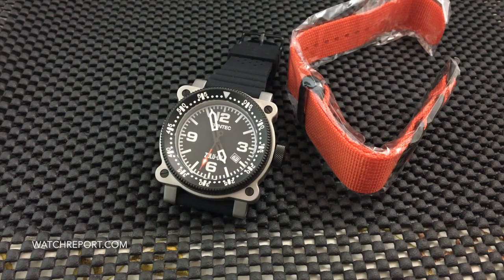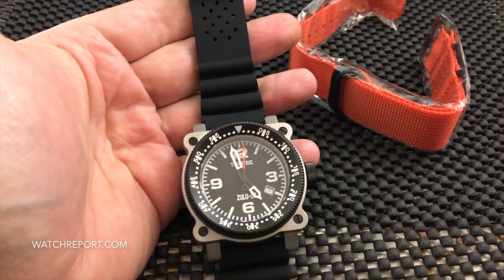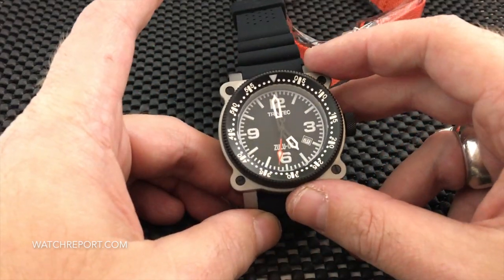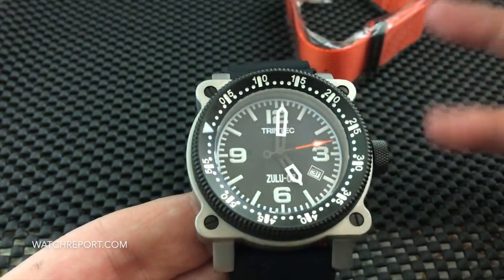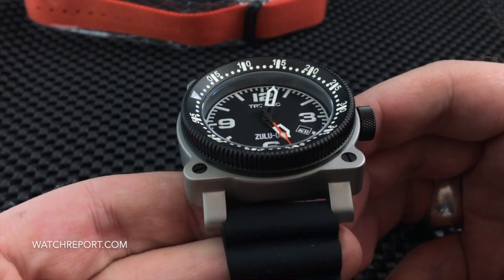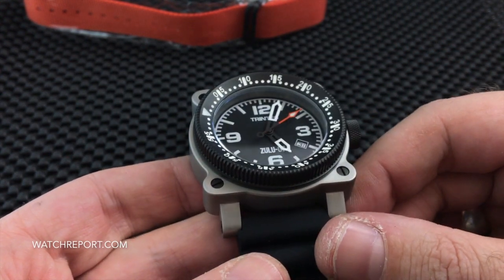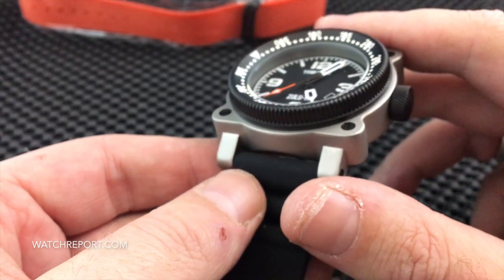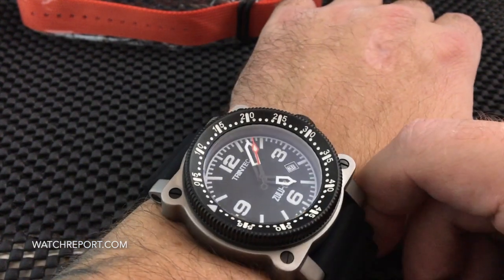Watch Review | Trintec Zulu-07 Pro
Hands on review of the Trintec Zulu-07 Pro.

Don Evans shares his hands on experience with the Trintec Zulu-07 Pro in his latest Watch Review.